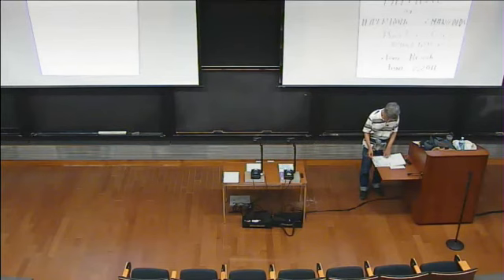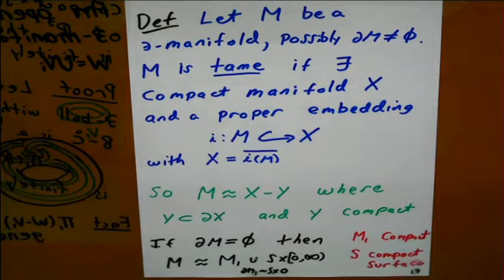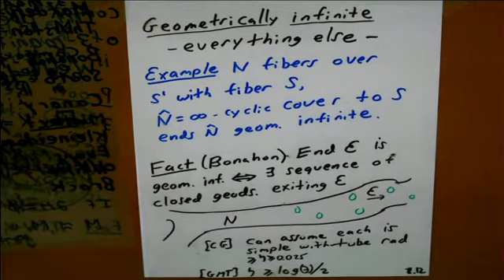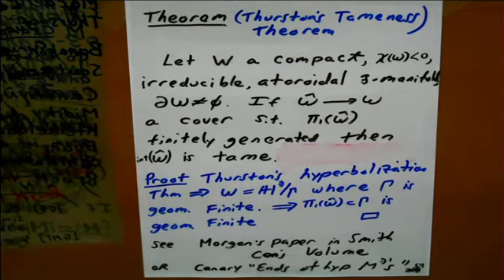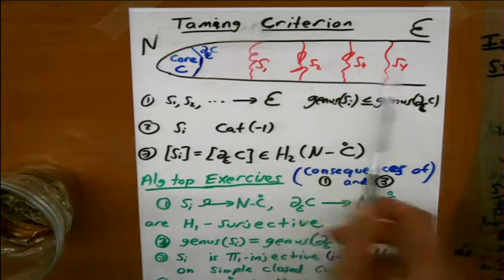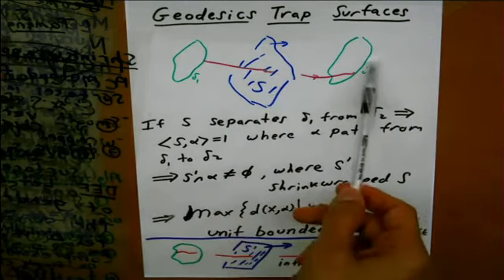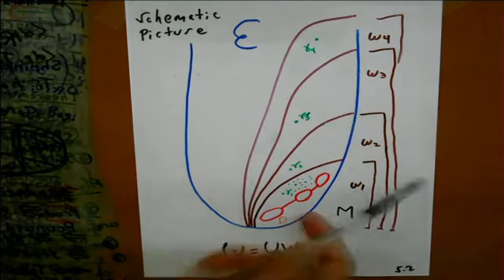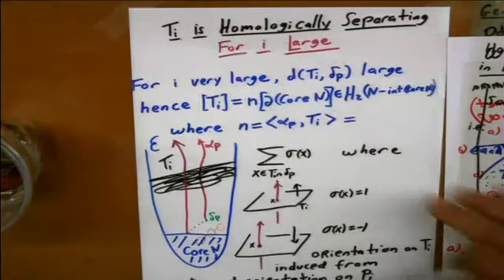Shrinkwrapping and the taming of hyperbolic 3-manifolds - David Gabai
David Gabai (Princeton University)
Shrinkwrapping and the taming of hyperbolic 3-manifolds

Marden's tameness conjecture asserts that any complete hyperbolic 3-manifold with finitely generated fundamental group is topologically tame. We will outline a proof of Marden's conjecture (that simultaneously shows geometric tameness) along the lines of joint work with Danny Calegari. Marden's conjecture was independently proven by Ian Agol.